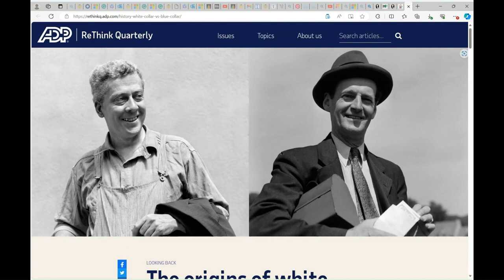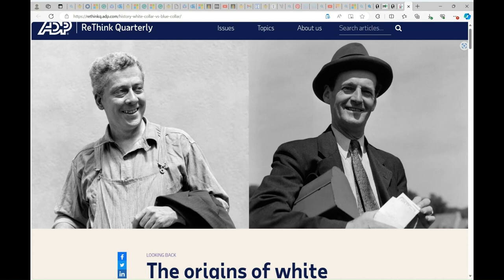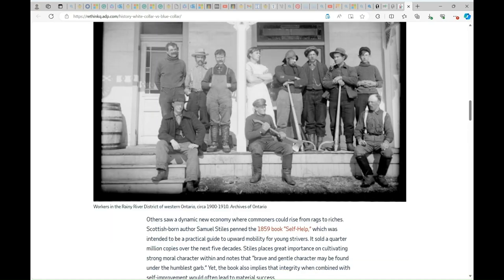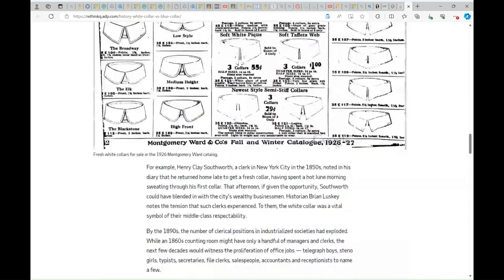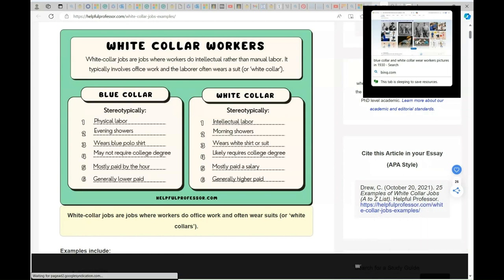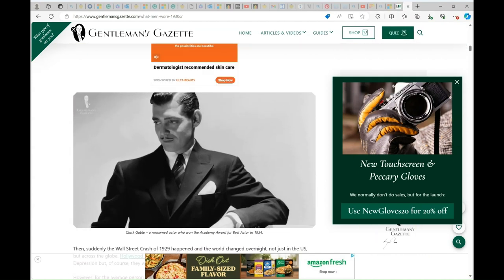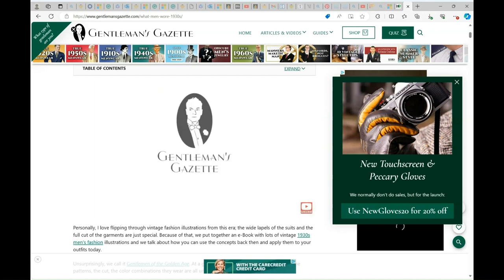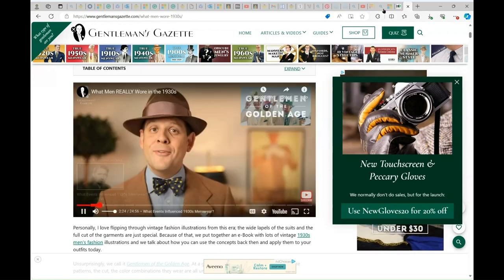THE ORIGINS OF BLUE COLLAR AND WHITE COLLAR WORKERS IN 1930'S